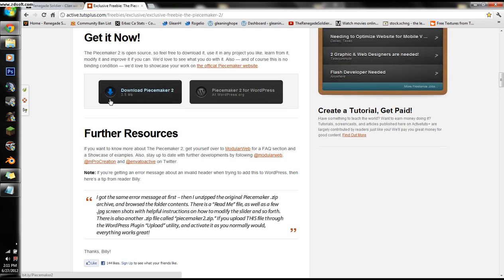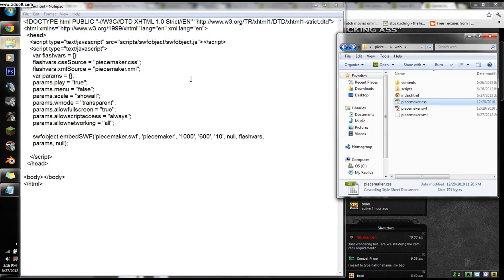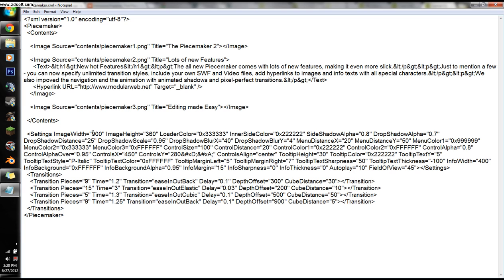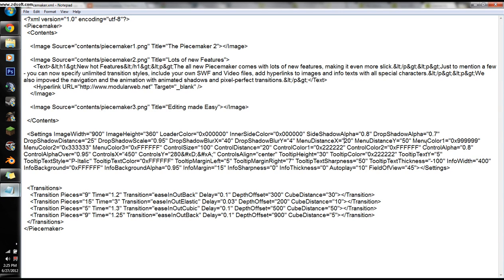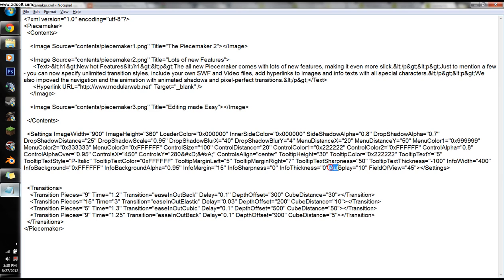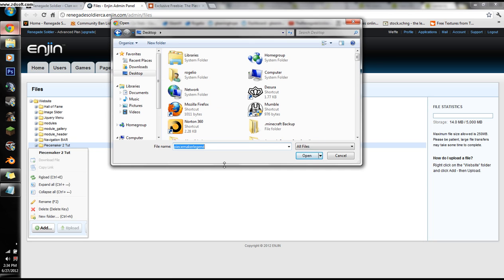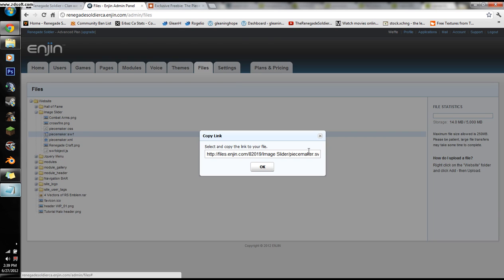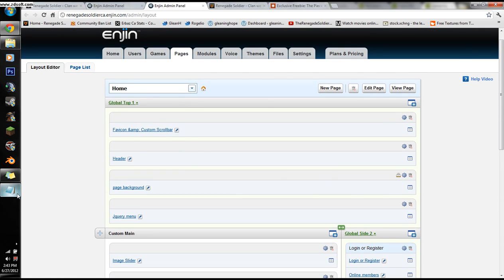How to setup the Piecemaker 2 for Enjin.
I know it was very long, im sorry. I just had to cover over everything to make sure I could eliminate as many questions beforehand.